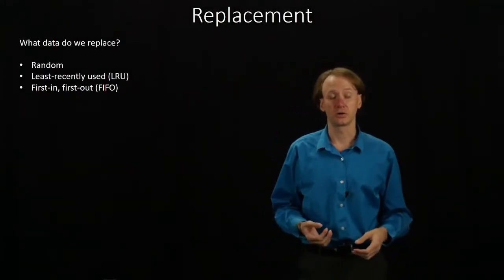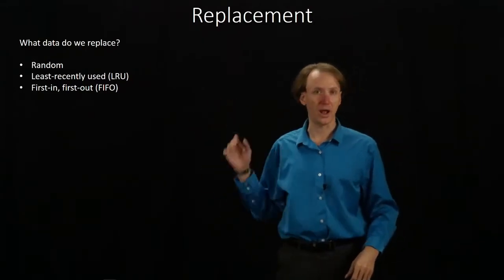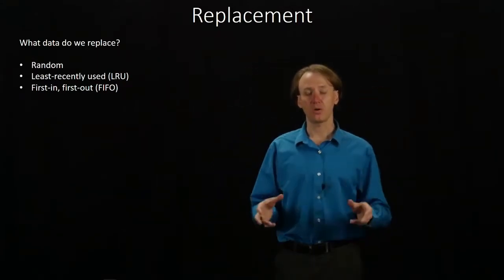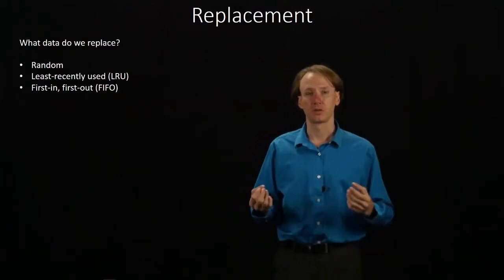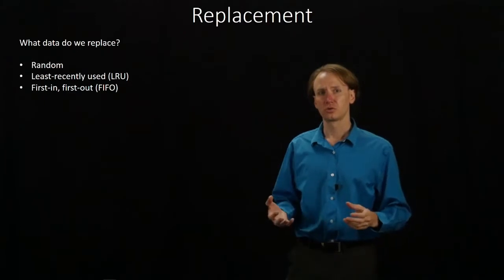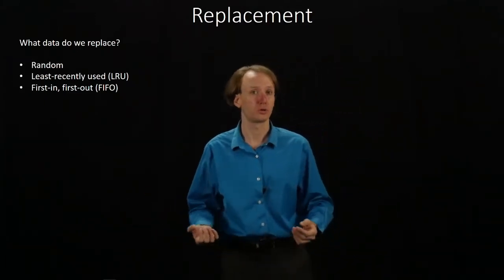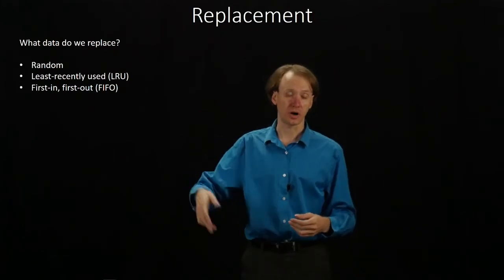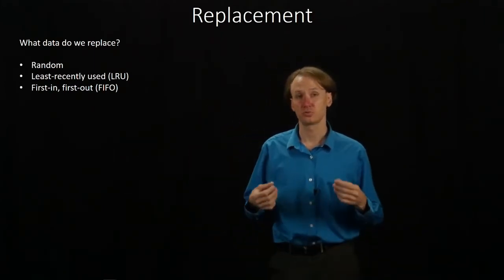3-4. Replacement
An overview of how data can be arranged inside memory, given that no piece of memory is large enough to hold all our data.